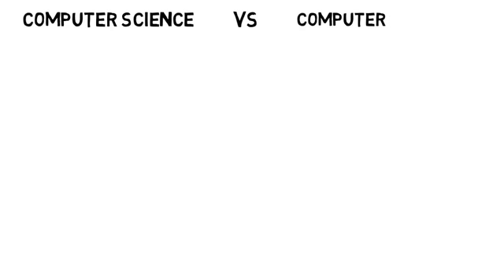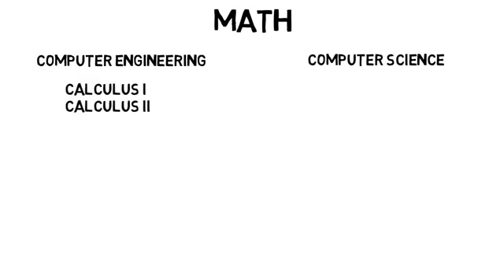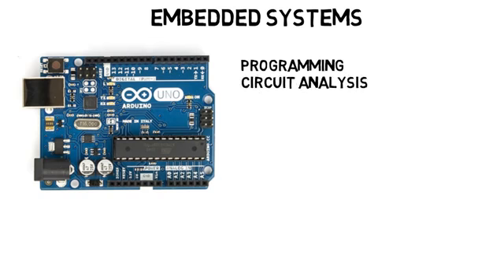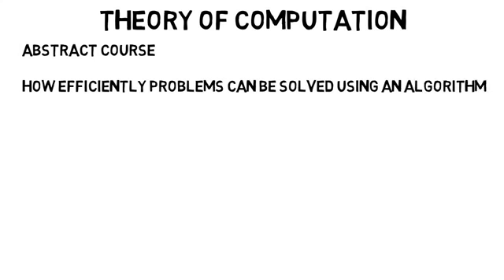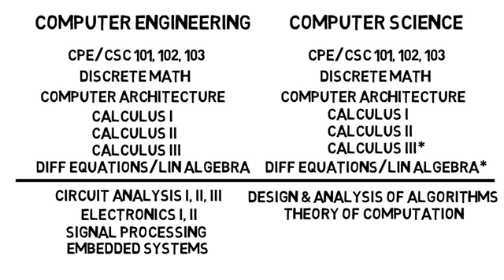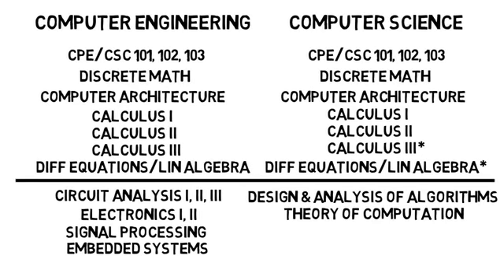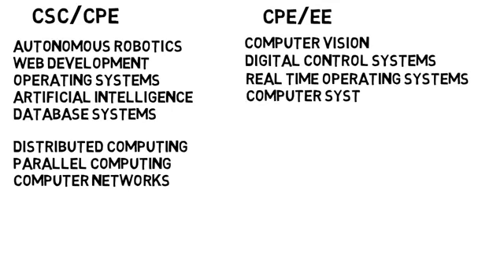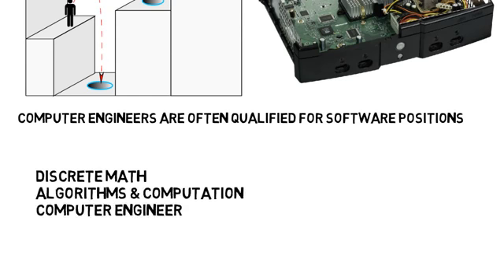Computer science VS computer technology